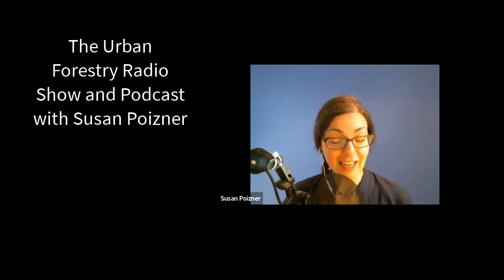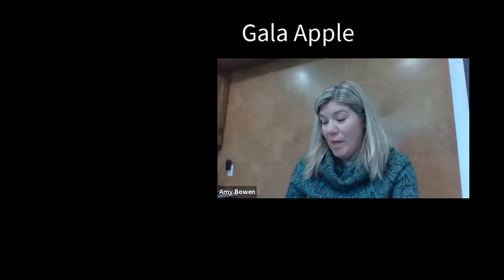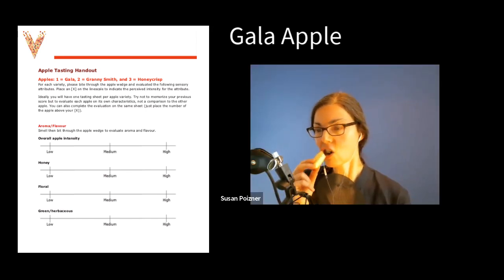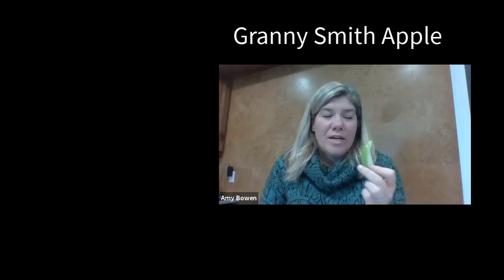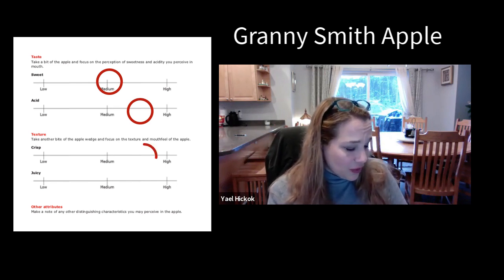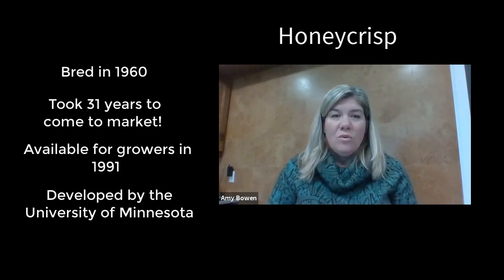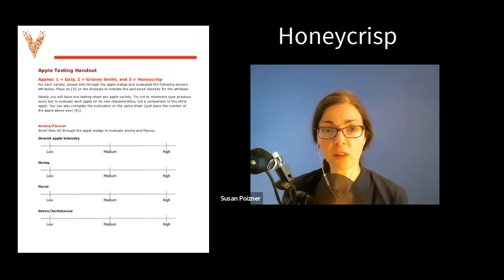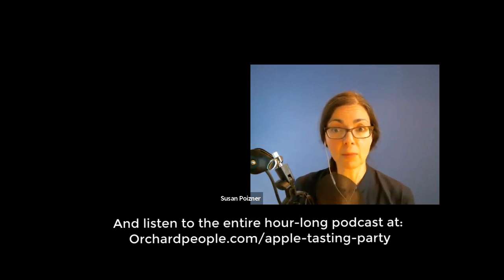Host Your Own an Apple Tasting Party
In this video learn to taste apples the way experts do by evaluating their flavours, sweetness and acidity with • Dr. Amy Bowen, Director, Consumer Insights Group at Vineland Research and Innovation Centre in Ontario, Yael Hickok, a volunteer who cares for Boyer's Orchard in Anchorage, Alaska and Susan Poizner, Host of The Urban Forestry Radio Show and Podcast.

This video is a short excerpt from an hour-long podcast. Listen to the whole show (and download the tasting sheet and apple flavour wheel) here:

Chapters:
00:00 Introduction
00:38 Show guest introductions
01.07 Tasting Gala apples
04. 41 Tasting Granny Smith apples
07.34 Tasting Honeycrisp apples
11.07 Apple flavour wheel download

To sign up for our monthly newsletter and receive our free 11-page eBook "Growing Fruit Trees That Thrive" visit: